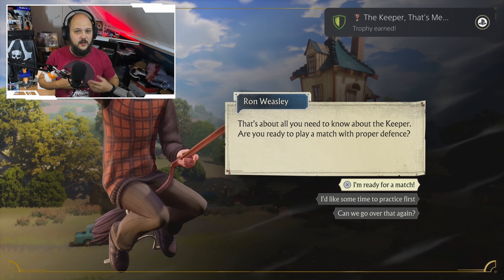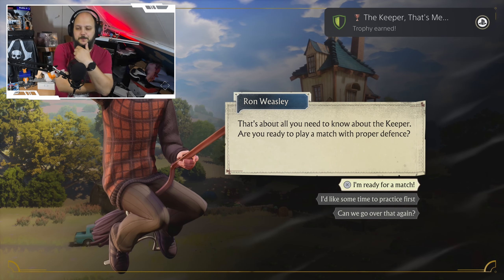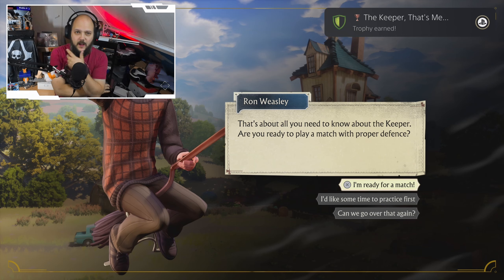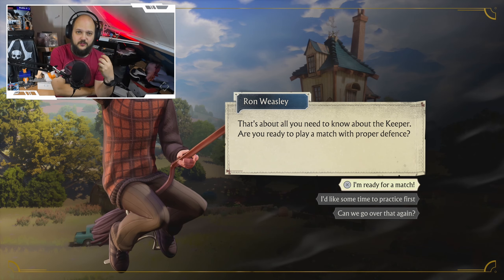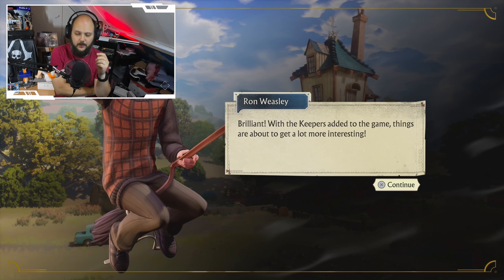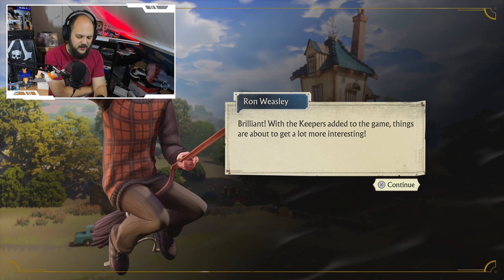Harry Potter Quidditch Champions - First look | Redshirts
Playing Quidditch y'all! let's get a look at it!

I stream on YouTube every Wednesday and every other Saturday, with extra streams happening when I have the time!